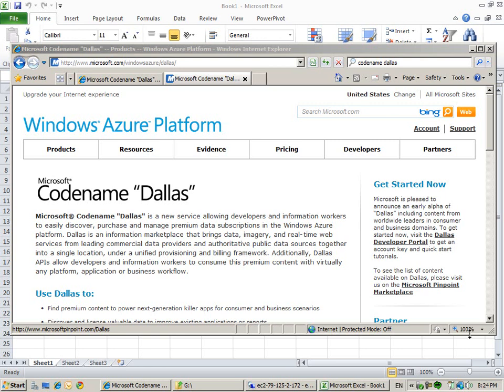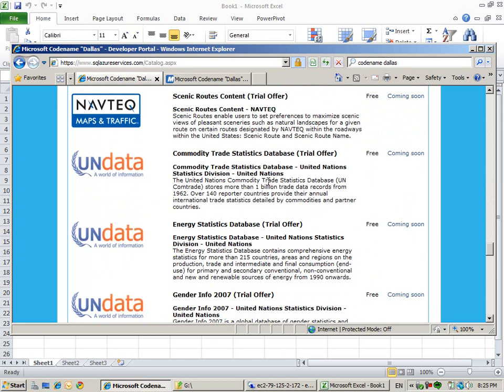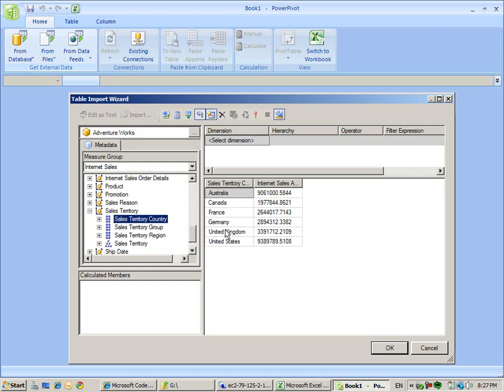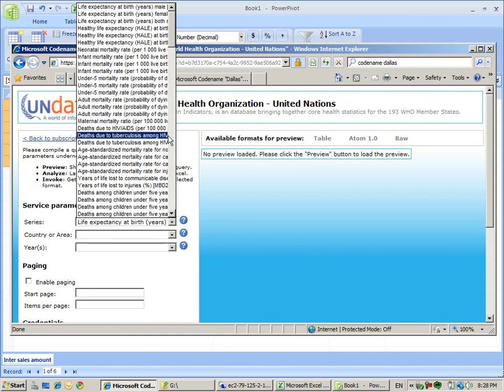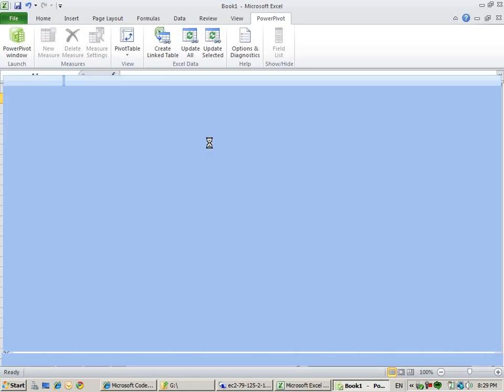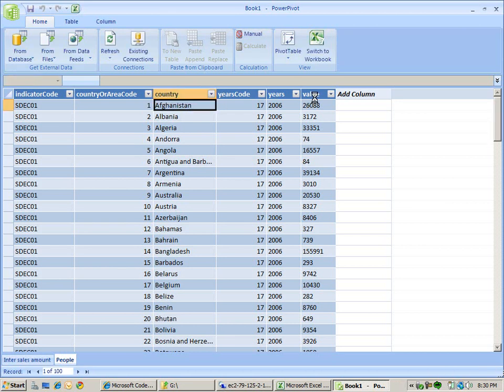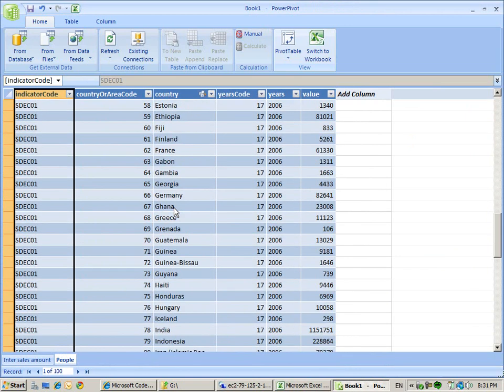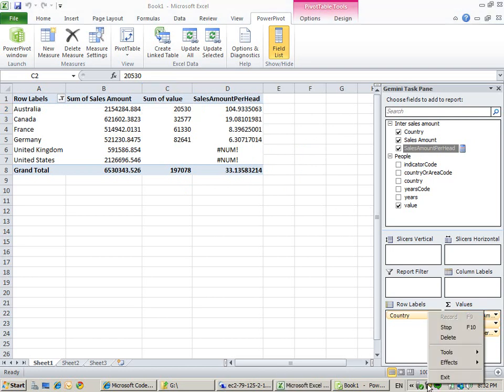Combine data from the cloud with local data using PowerPivot and Dallas